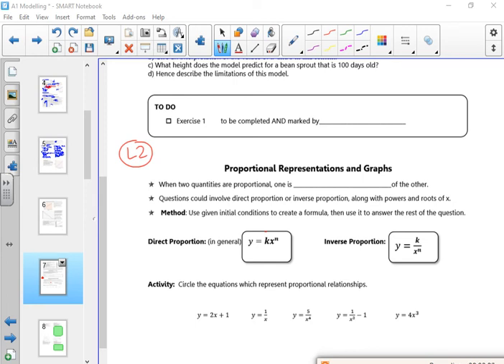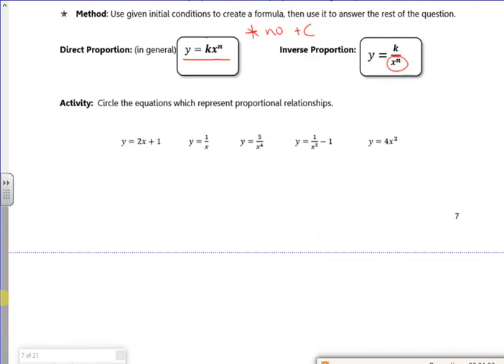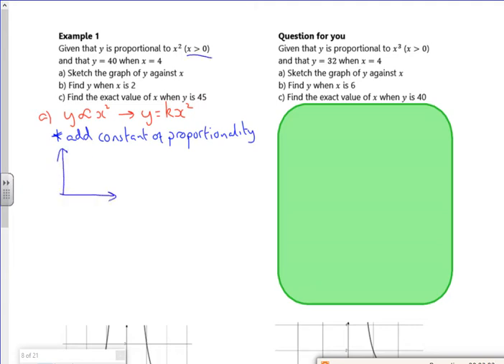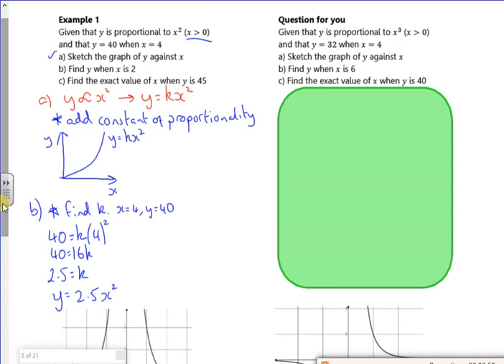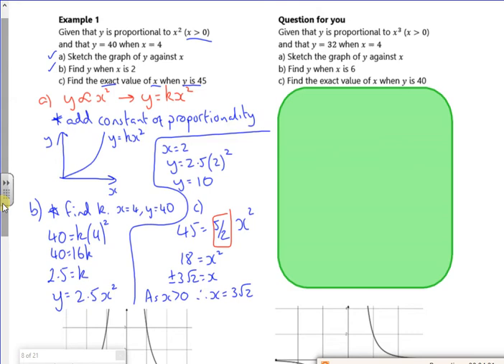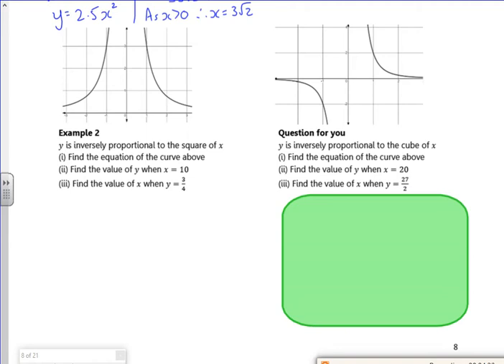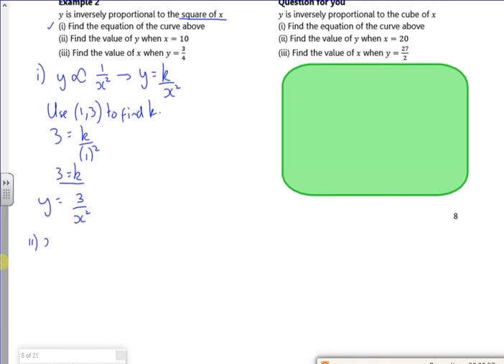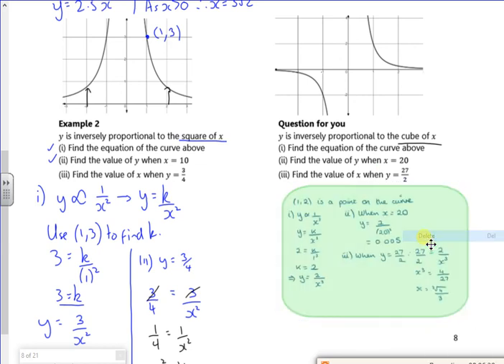2021 A1 model L2 vid1